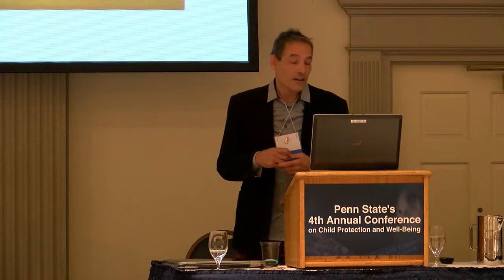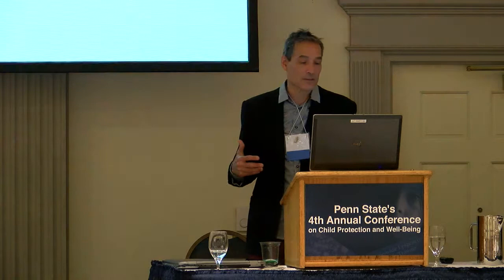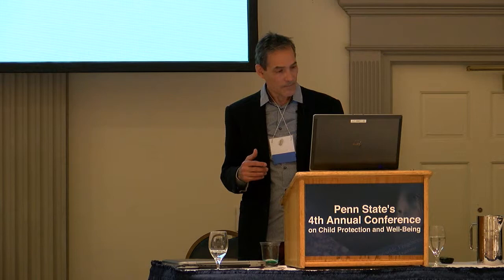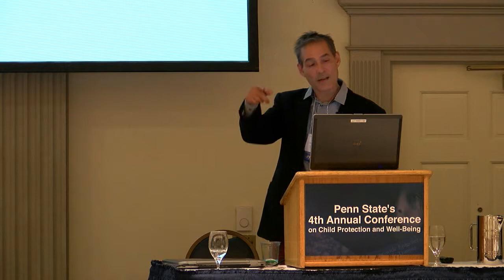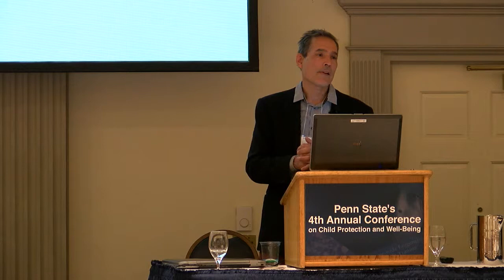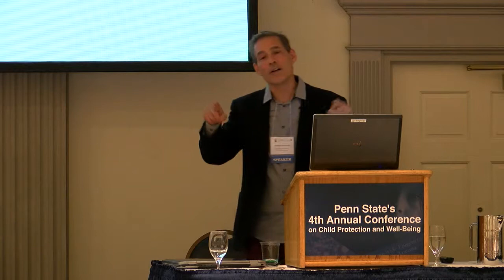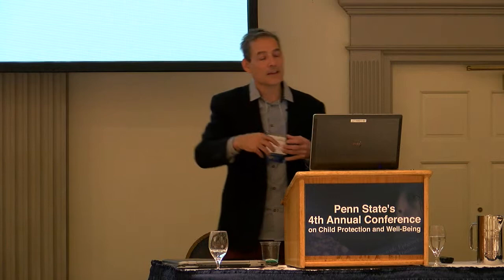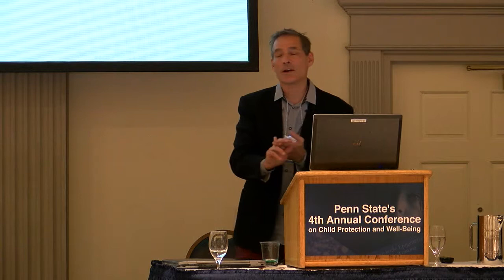George Bonanno part 3 / Stephen Suomi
Dr. George Bonanno presents on resilience as a positive outcome for adversity / Dr. Stephen Suomi discusses his work with rhesus monkeys, breaks down the neurological difference between abandoned monkeys and those with strong familial ties, and comments on the malleability of the brain and the potential for reversibility.